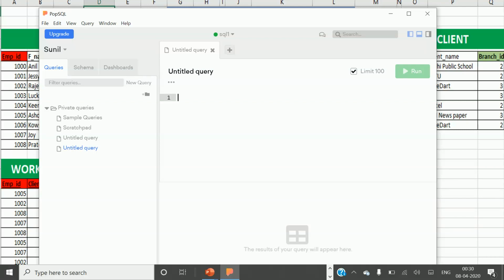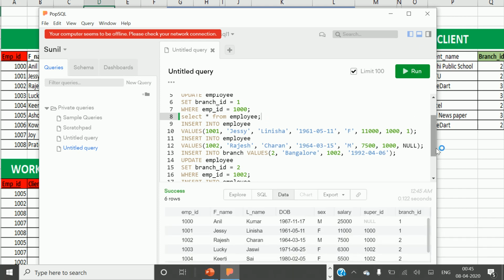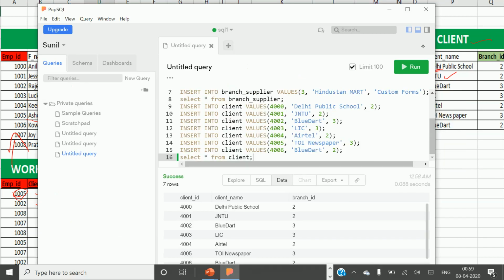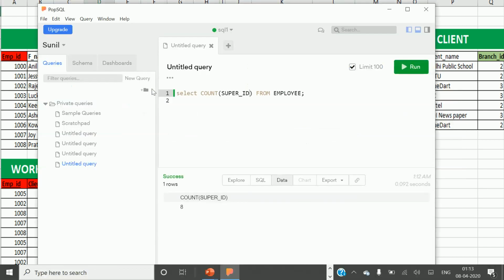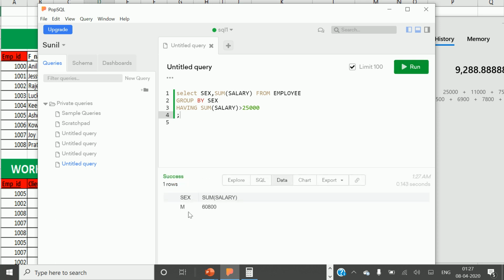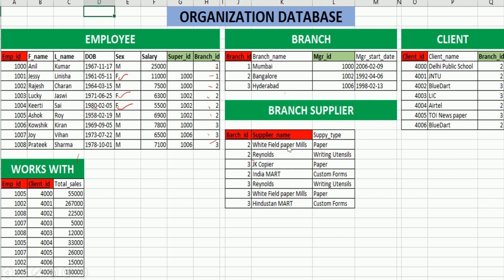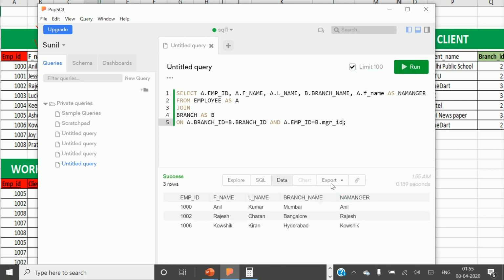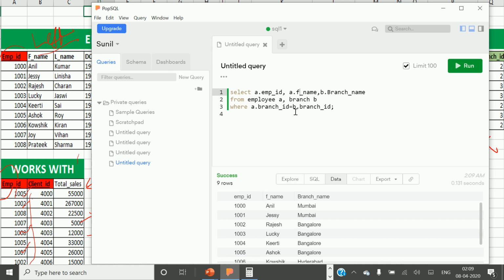SQL TUTORIAL FROM BASICS TO ADVANCED PART 6|| Real Time examples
MySQL Tutorial for Beginners [2020] - Full Course
SQL Basics for Beginners | Learn SQL | SQL Tutorial for Beginners
Introduction to Databases, SQL, & MySQL
Understanding the Main Components of SQL